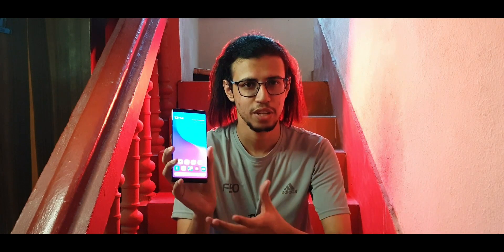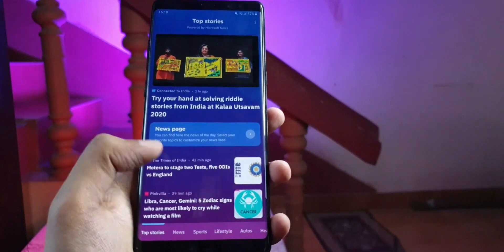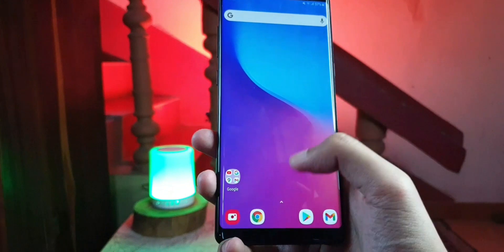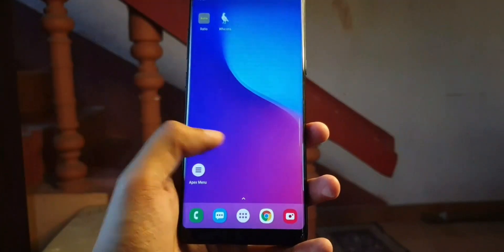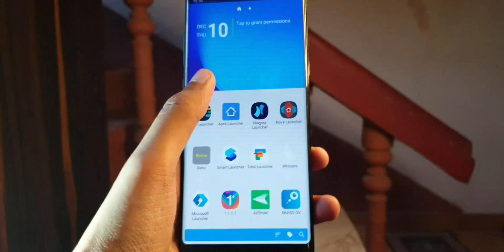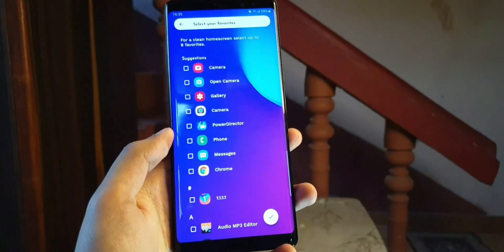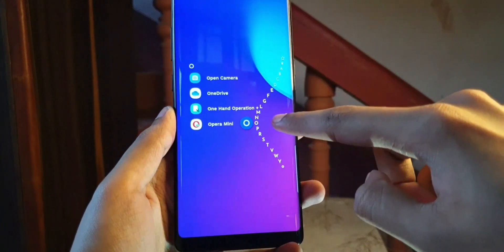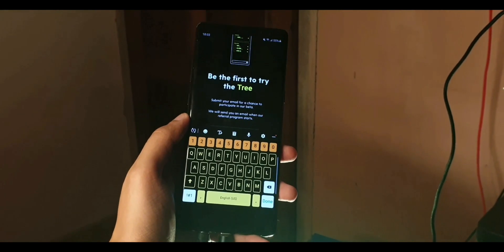Top 7 Android Launchers for 2021 | Best Homescreens for your Android Phone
Here are my picks for the Best Android Launchers for 2021; Free and Paid.
The timestamps of App Launchers covered:
0:00 - Intro
1. Smart Launcher: 1:05
2. Nova Launcher Prime: 3:39
3. Apex Launcher: 5:01
4. Total Launcher: 5:56
5. AIO Launcher: 6:43
6. Niagara Launcher: 8:09
7. Blloc Ratio Launcher: 9:07

I hope you found this video useful and entertaining.

Amazon India
Amazon UK
Amazon US

Cheers!